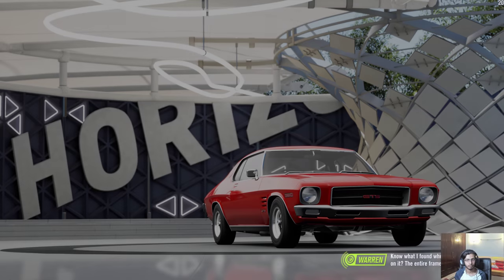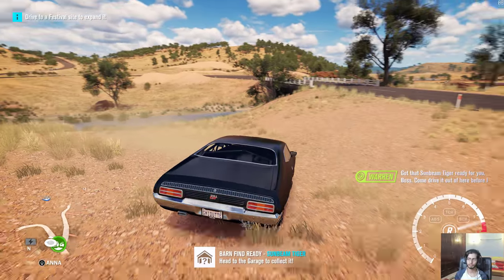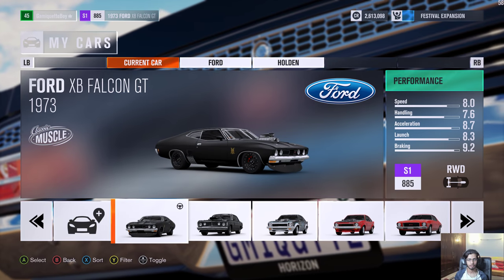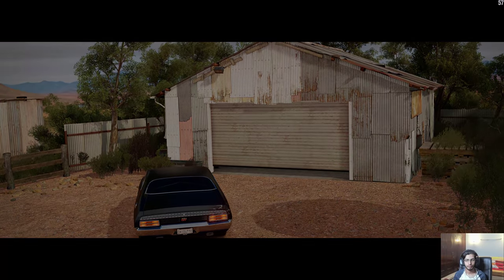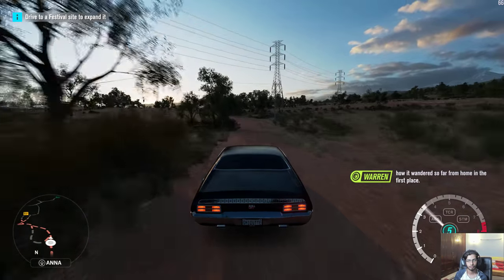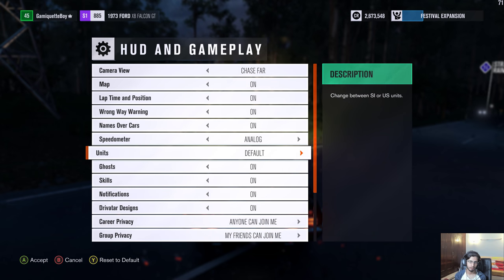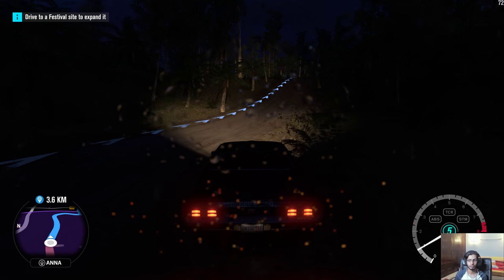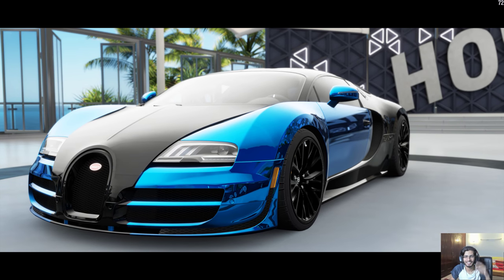Forza Horizon 3 Gameplay Part 7 - The muscle rally car!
Hey Everyone, welcome to the channel. This is my gameplay walkthrough of Forza Horizon 3. Forza Horizon 3 is an open world racing video game developed by Playground Games and published by Microsoft Studios for Xbox One and Microsoft Windows. The game features cross-platform play between the two platforms. Sorry for slow uploads, my internet connection is shit! But I'll be uploading entire walkthroughs of all the new releases.
Happy Gaming People :D

Rig :
Processor : Intel I9 7920X
Graphics : 2x aorus gtx 1080ti extreme edition
Motherboard : aorus xtreme edition x299
SSD: Samsung 860 EVO 250 GB
HDD: WD Black 2TB
RAM : Corsair Vengeance DDR4
Power Supply: HX 1200 corsair

:D